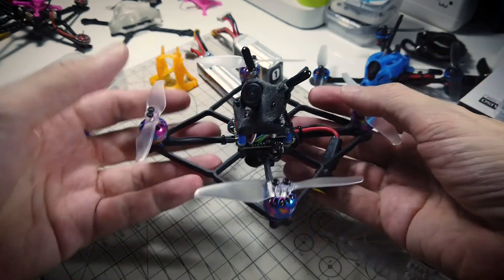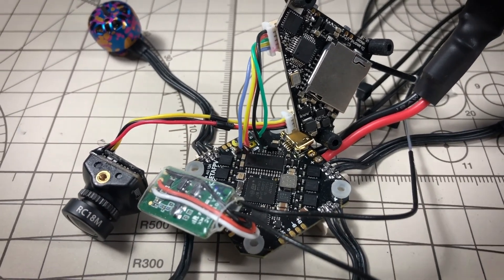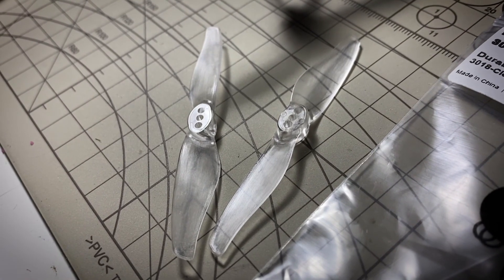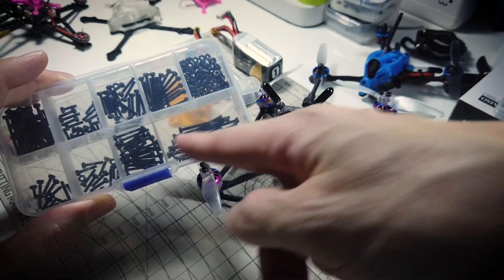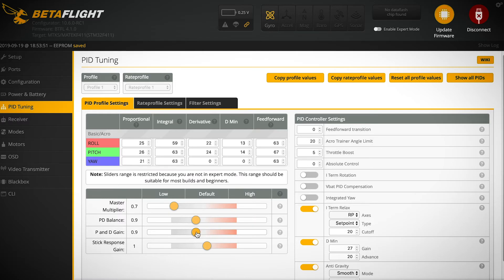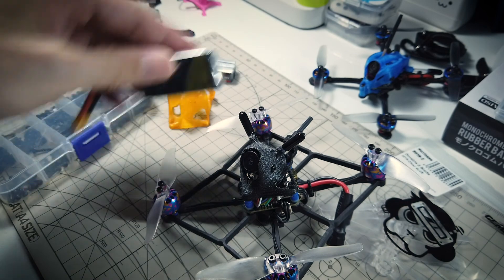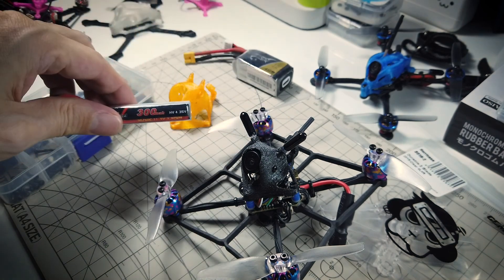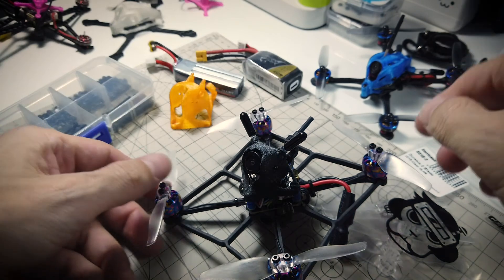Diatone Cube 339 Bespoke Build with iFlight XING Nano 1105 6000kV + BetaFPV 12A AIO + Gemfan 3018 3S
A first attempt at building a 3" high-powered micro. Though still light at 70g dry weight, it's almost double that of the lightest toothpicks so this is a different class of quads to be sure.